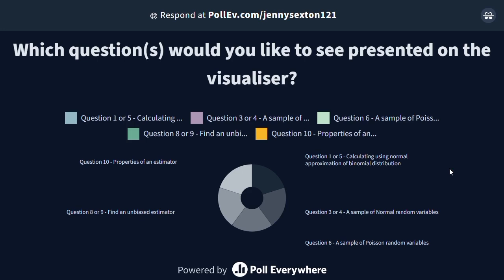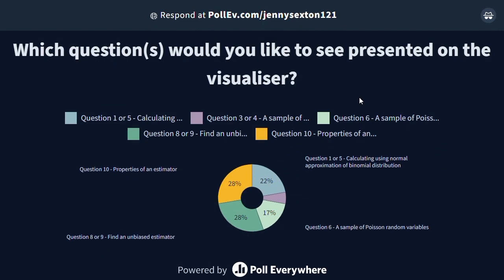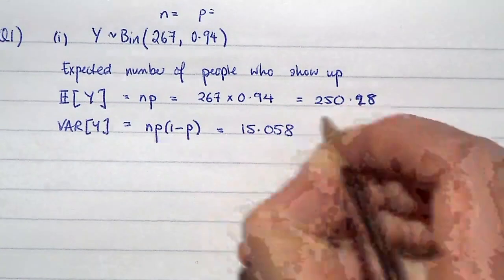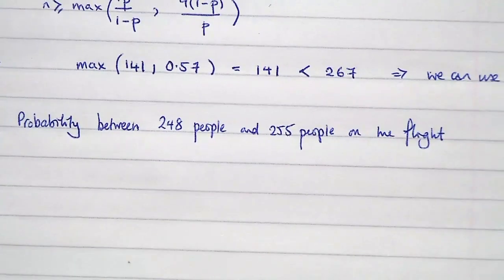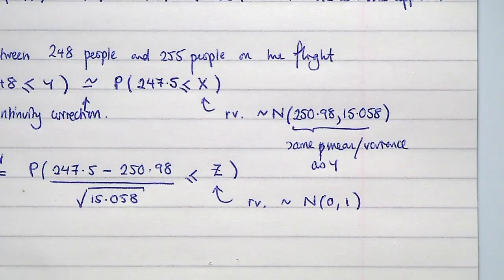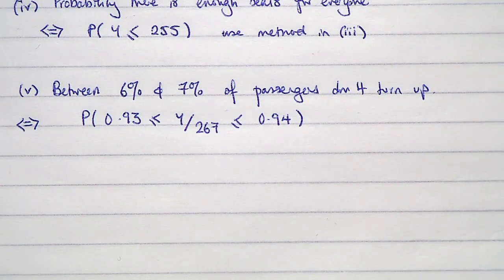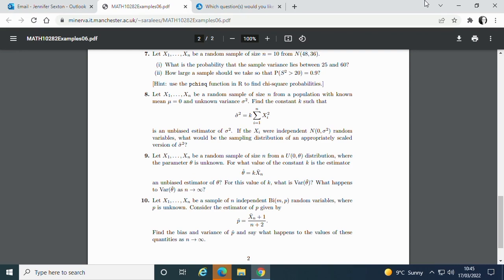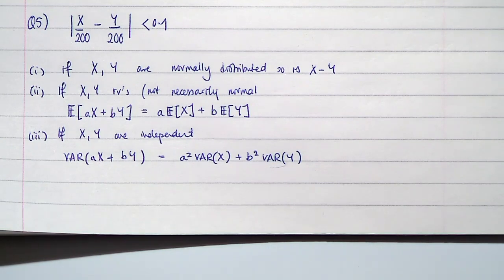Tutorial Session 10:00-11:00 Thursday 17 March 2022